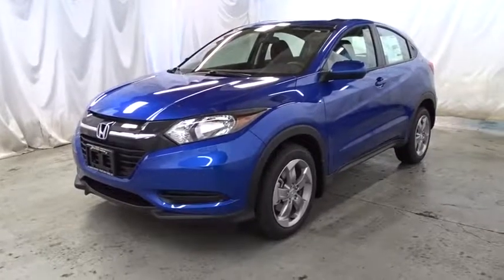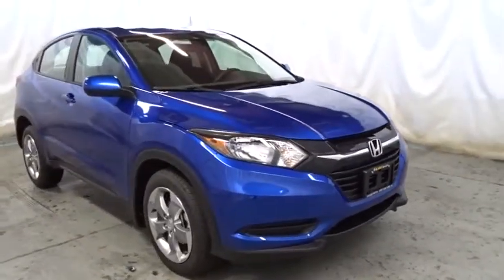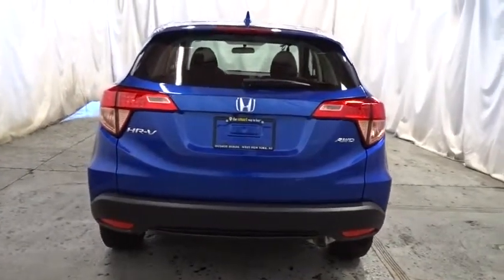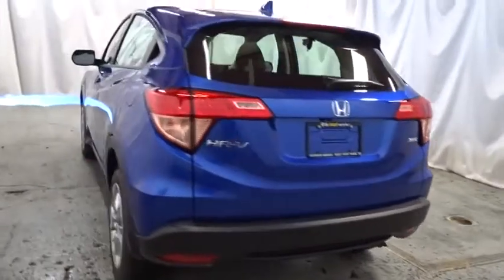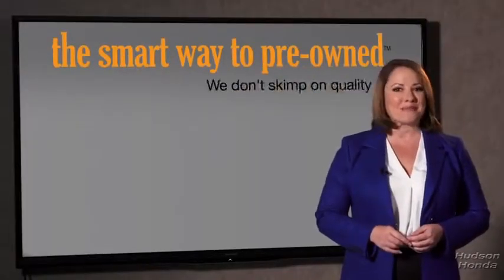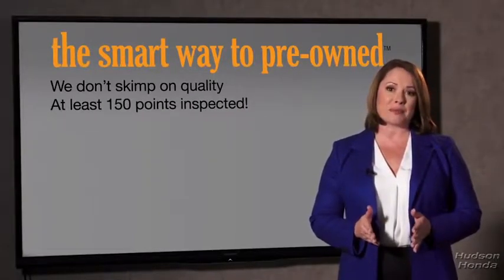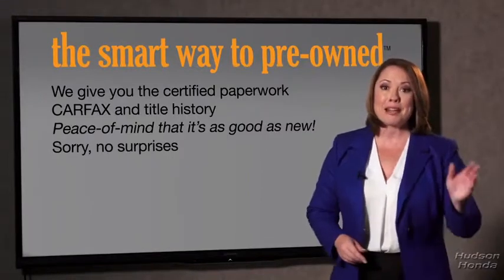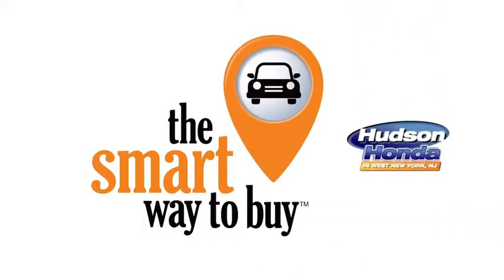2018 Honda HR-V Hudson, West New York, Jersey City, Tenafly, Paramus, NJ HHJG722792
2018 Honda HR-V available in Hudson, New Jersey at Hudson Honda. Servicing the West New York, Jersey City, Tenafly, Paramus, NJ area.

Hudson Honda
6608 John F Kennedy Blvd

Contact Hudson Honda today for information on dozens of vehicles like this 2018 Honda HR-V LX. This SUV gives you versatility, style and comfort all in one vehicle. Start enjoying more time in your new ride and less time at the gas station with this 2018 Honda HR-V. Take home this 2018 Honda HR-V and enjoy the safety and added performance of AWD. Just what you've been looking for. With quality in mind, this vehicle is the perfect addition to take home.
Radio w/Seek-Scan, MP3 Player, Clock and Steering Wheel Controls,Audio Theft Deterrent,Radio: AM/FM Stereo Audio System (160 Watts) -inc: 4 speakers, 5 color LCD screen, MP3/auxiliary input jack, Bluetooth HandsFreeLink, Bluetooth streaming audio, Radio Data System (RDS), Speed-Sensitive Volume Control (SVC) and 1 front USB audio interface,1 LCD Monitor In The Front,Integrated Roof Antenna,Grille w/Chrome Bar,Lip Spoiler,Body-Colored Power Side Mirrors w/Manual Folding,Wheels: 17 Machine-Finished Alloy w/Silver Insert,Compact Spare Tire Mounted Inside Under Cargo,Tailgate/Rear Door Lock Included w/Power Door Locks,Light Tinted Glass,Black Side Windows Trim,Liftgate Rear Cargo Access,Fully Galvanized Steel Panels,Body-Colored Door Handles,Tires: 215/55R17 94V M&S AS,Steel Spare Wheel,LED Brakelights,Body-Colored Rear Bumper w/Black Rub Strip/Fascia Accent,Clearcoat Paint,Auto Off Aero-Composite Halogen Daytime Running Headlamps,Body-Colored Front Bumper,Fixed Interval Wipers,Black Wheel Well Trim,Fixed Rear Window w/Fixed Interval Wiper and Defroster,Analog Display,Manual Tilt/Telescoping Steering Column,Urethane Gear Shift Knob,Seats w/Cloth Back Material,Full Carpet Floor Covering -inc: Carpet Front And Rear Floor Mats,Glove Box,HVAC -inc: Underseat Ducts,Engine Immobilizer,6-Way Driver Seat -inc: Manual Recline and Fore/Aft Movement,Power Rear Windows and Fixed 3rd Row Windows,60-40 Folding Split-Bench Front Facing Manual Reclining Fold Forward Seatback Rear Seat,Manual Air Conditioning,Cargo Area Concealed Storage,Perimeter Alarm,Front Cupholder,Driver And Passenger Visor Vanity Mirrors,Driver / Passenger And Rear Door Bins,Driver Foot Rest,Air Filtration,Delayed Accessory Power,Rear Cupholder,Outside Temp Gauge,Interior Trim -inc: Leatherette Instrument Panel Insert and Piano Black/Metal-Look Interior Accents,1 Seatback Storage Pocket,2 12V DC Power Outlets,Fade-To-Off Interior Lighting,Power Door Locks w/Autolock Feature,Cargo Space Lights,Cruise Control w/Steering Wheel Controls,Manual Adjustable Rear Head Restraints,Power 1st Row Windows w/Driver 1-Touch Up/Down,Trip Computer,Front Bucket Seats -inc: manual height adjustment for driver's seat and adjustable head restraints,Remote Keyless Entry w/Integrated Key Transmitter, Illuminated Entry and Panic Button,Remote Releases -Inc: Mechanical Fuel,Full Cloth Headliner,Full Floor Console w/Covered Storage and 2 12V DC Power Outlets,4-Way Passenger Seat -inc: Manual Recline and Fore/Aft Movement,Gauges -inc: Speedometer, Odometer, Tachometer, Trip Odometer and Trip Computer,Sliding Front Center Armrest,Cloth Seat Trim,Front Map Lights,Carpet Floor Trim,Day-Night Rearview Mirror,Cloth Door Trim Insert,Strut Front Suspension w/Coil Springs,Torsion Beam Rear Suspension w/Coil Springs,5.436 Axle Ratio,GVWR: TBD,Front And Rear Anti-Roll Bars,4-Wheel Disc Brakes w/4-Wheel ABS, Front Vented Discs, Brake Assist, Hill Hold Control and Electric Parking Brake,Automatic Full-Time All-Wheel Drive,Permanent Locking Hubs,Single Stainless Steel Exhaust,Gas-Pressurized Shock Absorbers,13.2 Gal. Fuel Tank,Transmission: Continuously Variable w/Sport Mode,Engine: 1.8L I-4 SOHC 16-Valve i-VTEC,Electric Power-Assist Steering,Rear Child Safety Locks,Low Tire Pressure Warning,ABS And Driveline Traction Control,Outboard Front Lap And Shoulder Safety Belts -inc: Rear Center 3 Point, Height Adjusters and Pretensioners,Side Impact Beams,VSA Electronic Stability Control (ESC),Airbag Occupancy Sensor,Dual Stage Driver And Passenger Seat-Mounted Side Airbags,Curtain 1st And 2nd Row Airbags,Back-Up Camera,Dual Stage Driver And Passenger Front Airbags